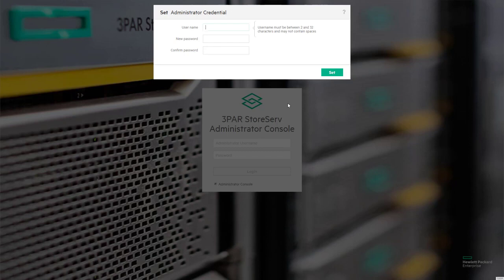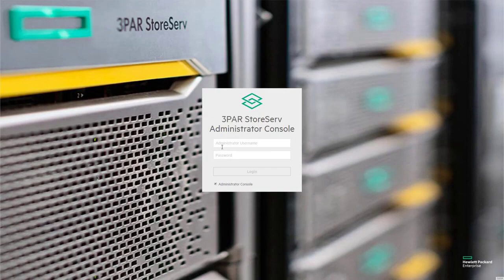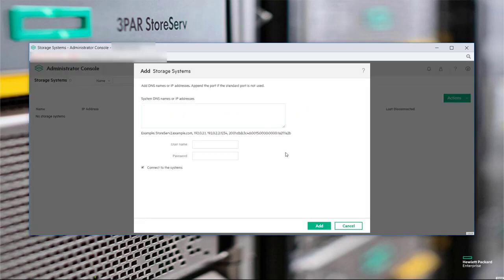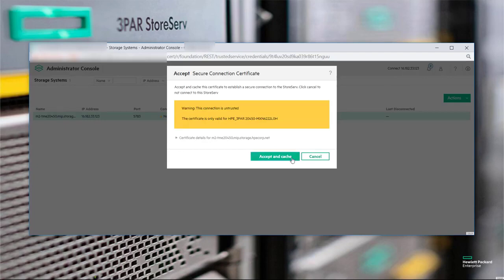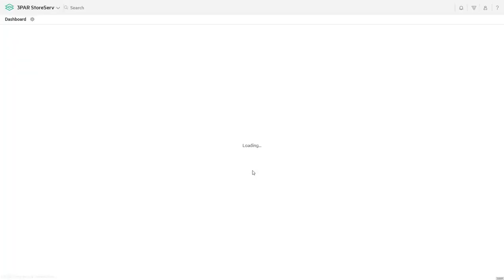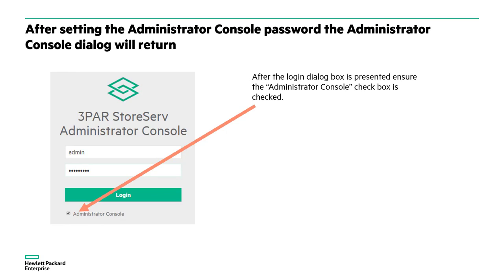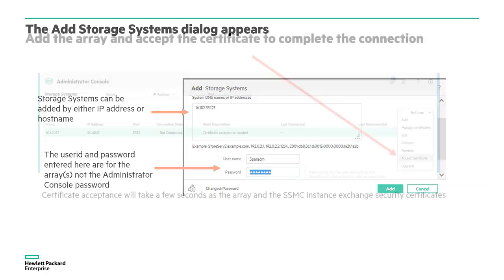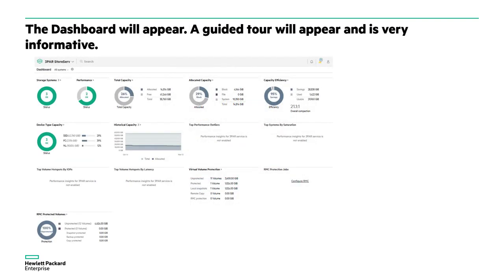Getting started with the 3PAR StoreServ Management Console